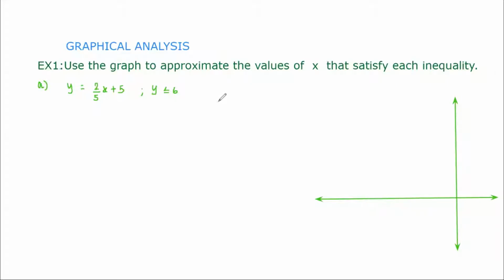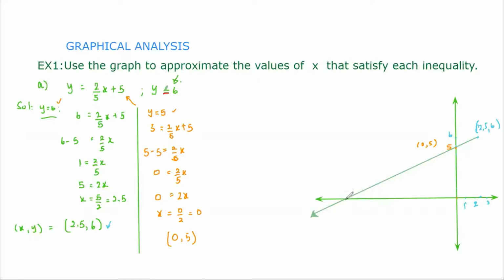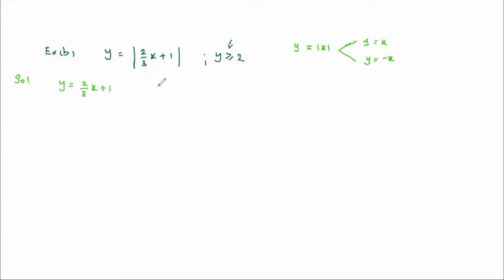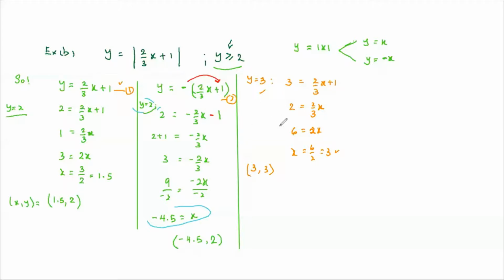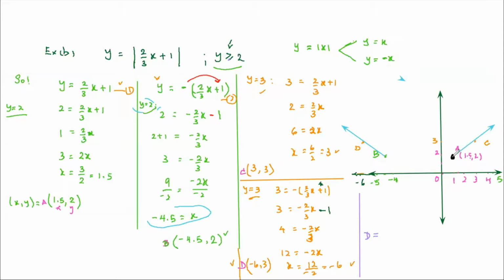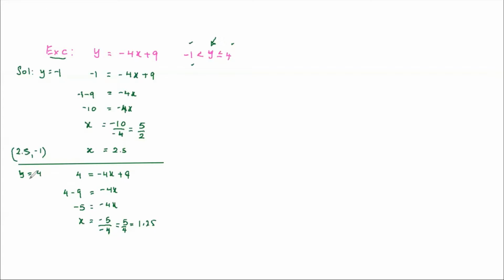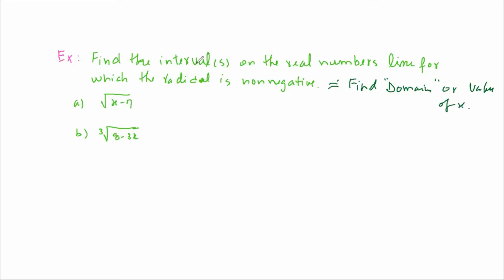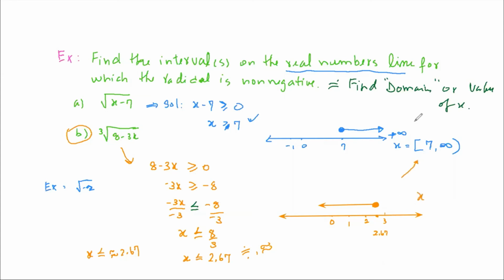Graphical Analysis of Inequalities for Grade 12C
"Graphical Analysis of Inequalities" in the section of  "Linear Inequalities in One Variable"